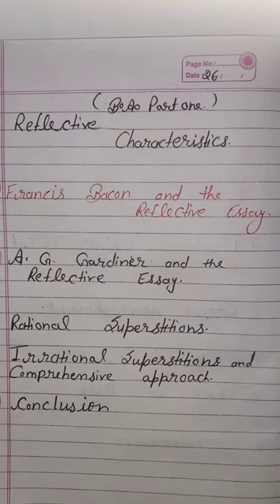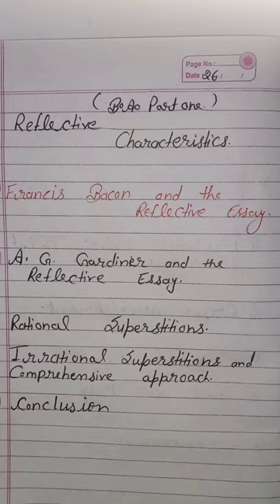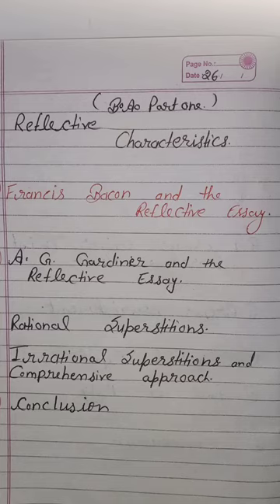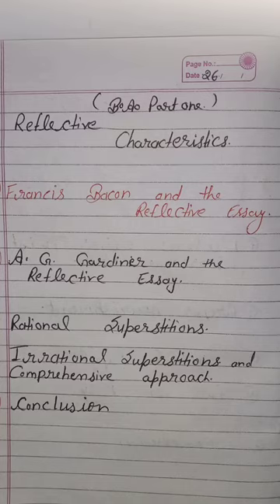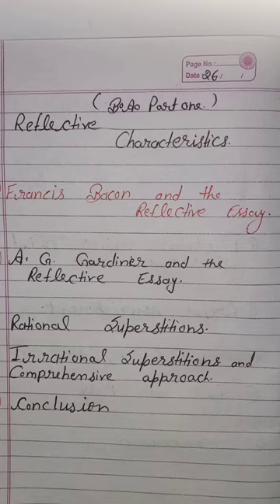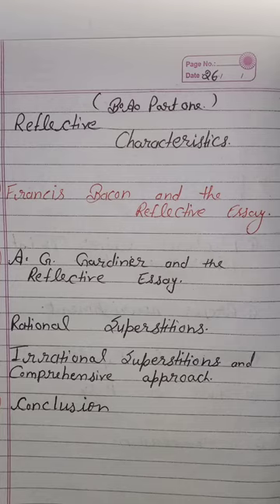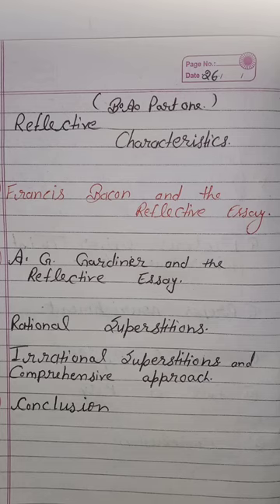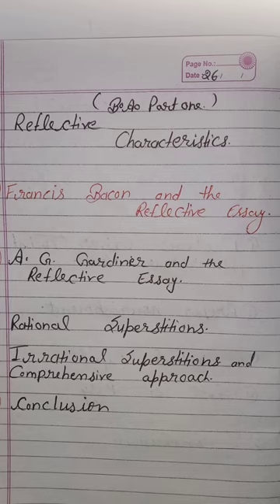Reflective Characteristics (Francis Bacon)